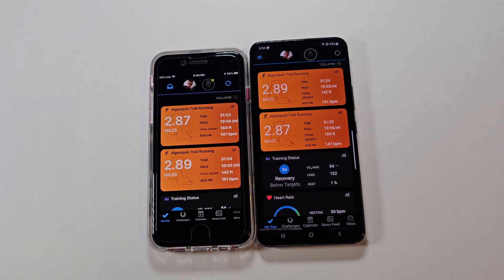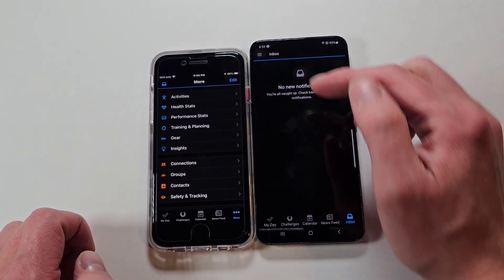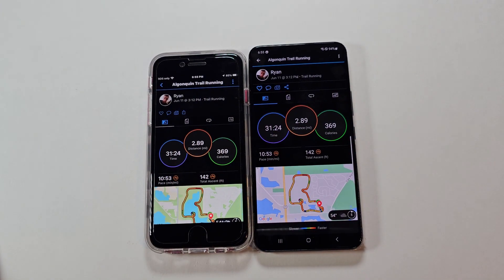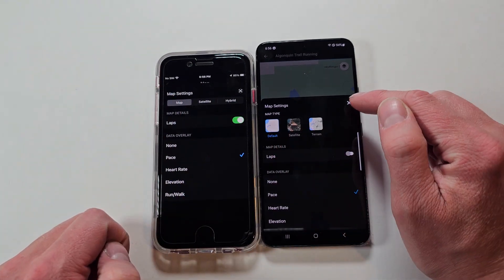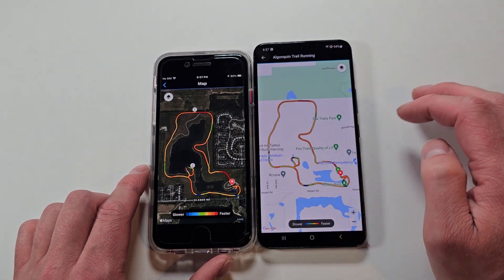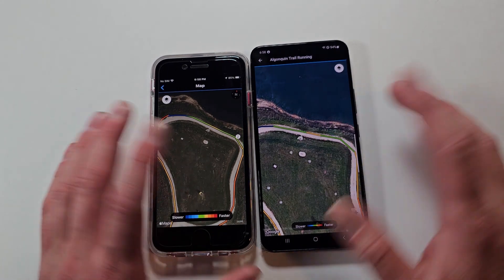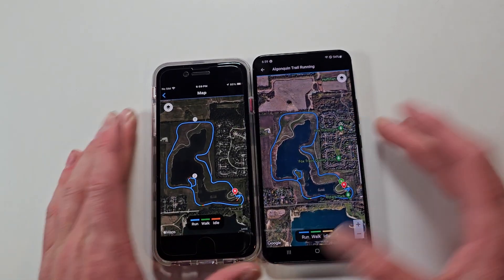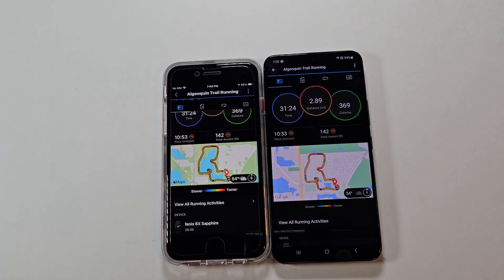Garmin Connect On Ios Vs Android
There are a few subtle differences when using Garmin Connect on Iphones vs Android phones.